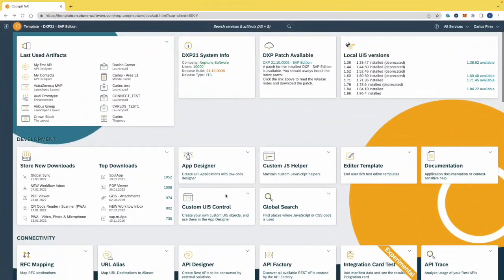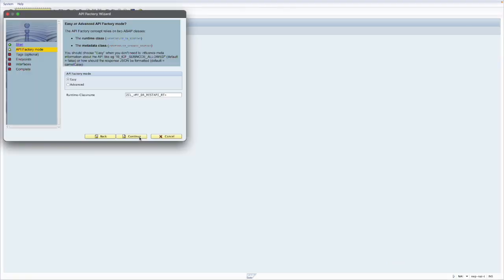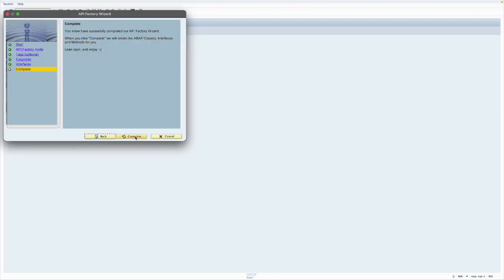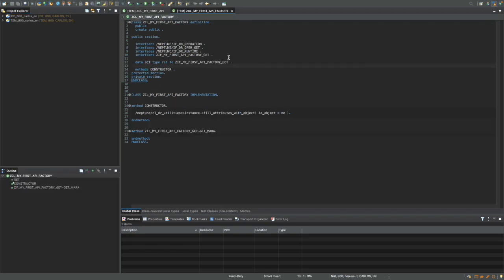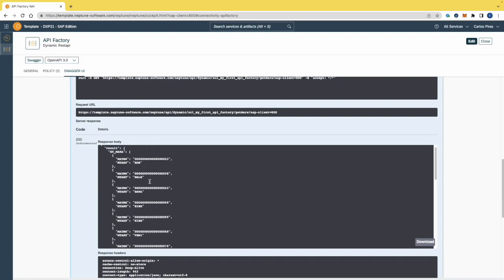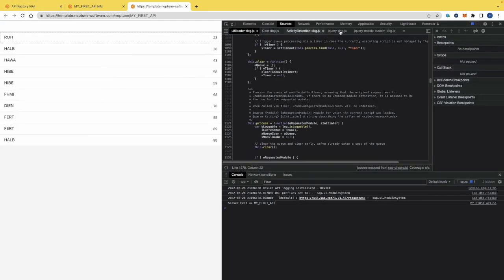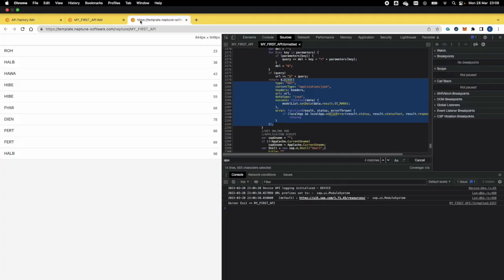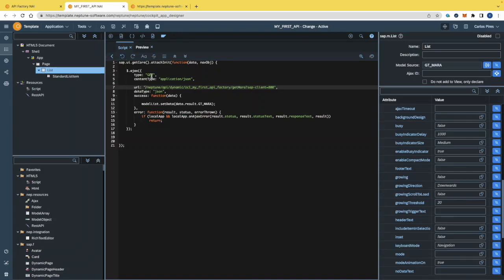Pt.6.2 My API Factory - Neptune DXP - SAP Edition [Advanced] | eLearning